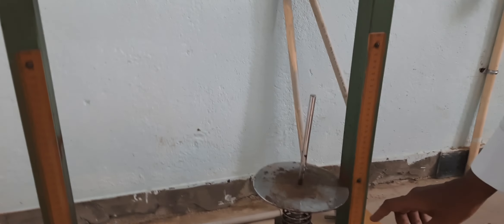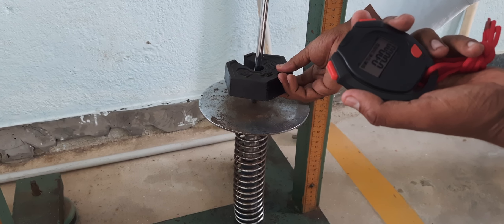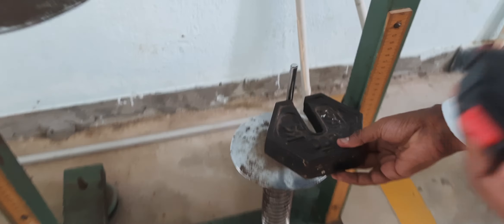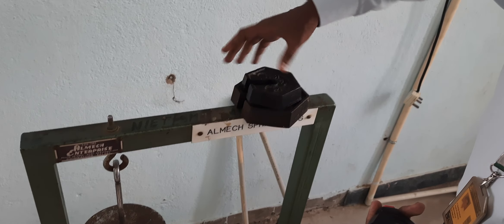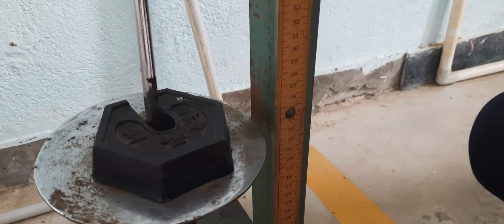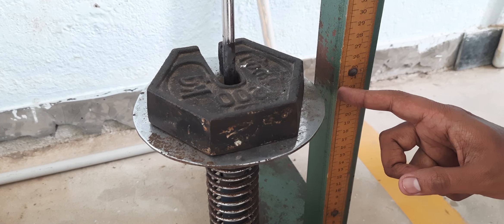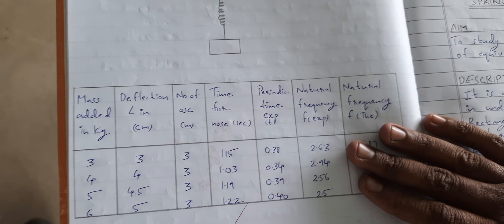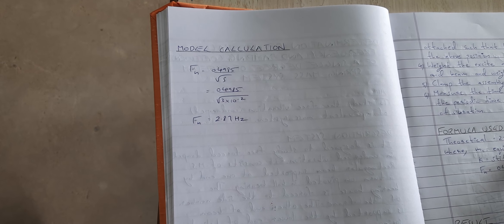K&D LAB SPRING MASS SYSTEM